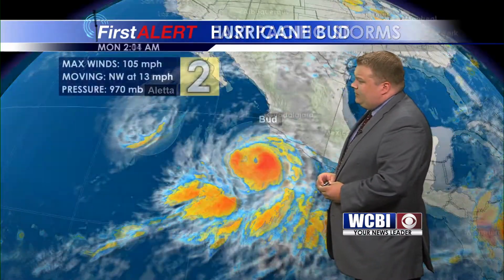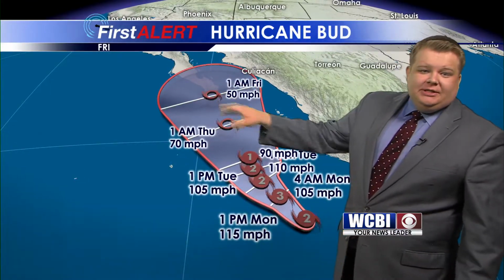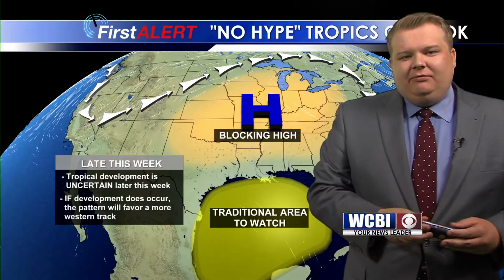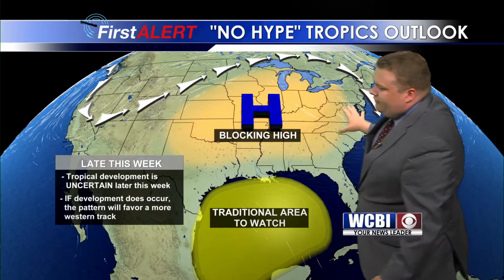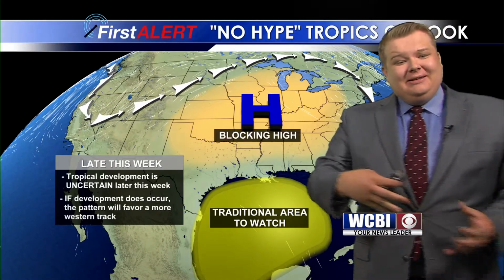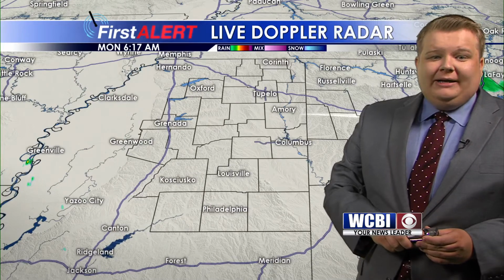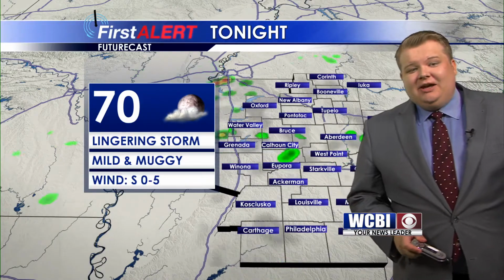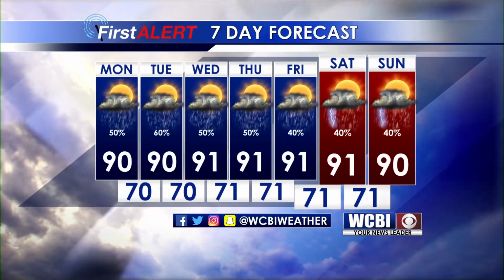6/11/18 Tropics and Forecast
Trying to keep folks calm and informed about the pattern towards the end of the week regarding gulf development.